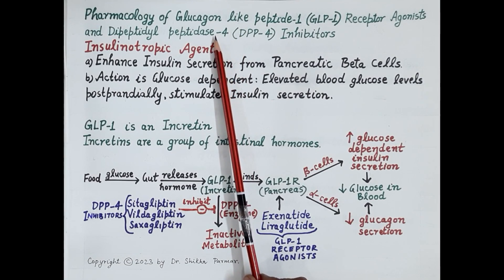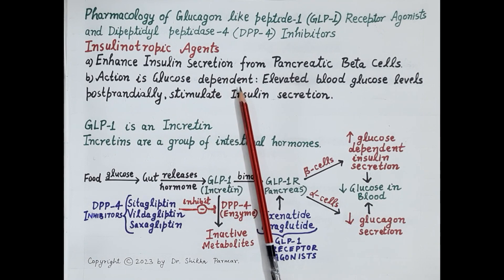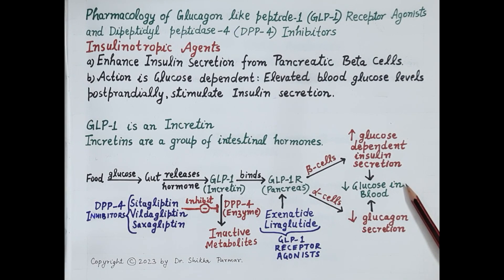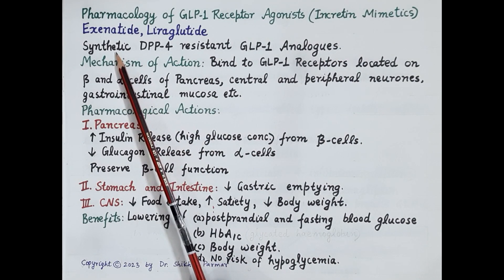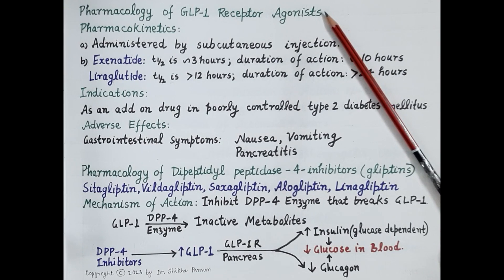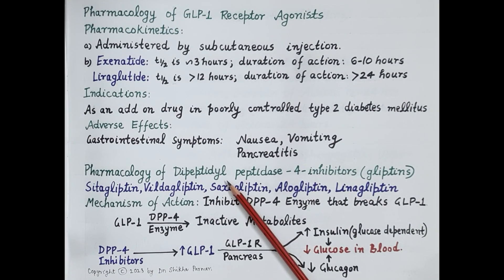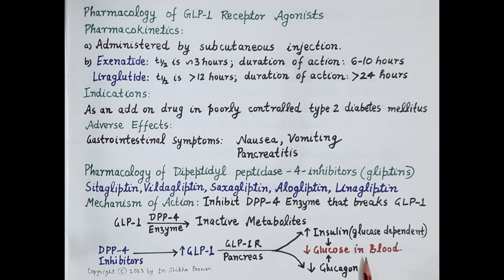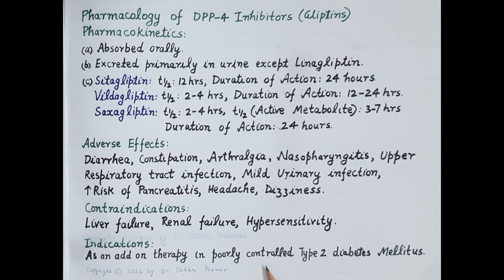Pharmacology of GLP-1 Receptor Agonists and DPP-4 Inhibitors (Antidiabetic Drugs) [ENGLISH]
Pharmacology of GLP-1 Receptor Agonists and DPP-4 Inhibitors (Antidiabetic Drugs) [ENGLISH] by Dr. Shikha Parmar

Diabetes mellitus is a disorder in which blood sugar (glucose) levels are abnormally high because the body does not produce enough insulin to meet its needs.

In type 1 diabetes (formerly called insulin-dependent diabetes or juvenile-onset diabetes), the body's immune system attacks the insulin-producing cells of the pancreas, and more than 90% of them are permanently destroyed. The pancreas, therefore, produces little or no insulin. Only about 5 to 10% of all people with diabetes have type 1 disease. Most people who have type 1 diabetes develop the disease before age 30, although it can develop later in life.

In type 2 diabetes (formerly called non– insulin-dependent diabetes or adult-onset diabetes), the pancreas often continues to produce insulin, sometimes even at higher-than-normal levels, especially early in the disease. However, the body develops resistance to the effects of insulin, so there is not enough insulin to meet the body’s needs. As type 2 diabetes progresses, the insulin-producing ability of the pancreas decreases.

(1) Brain, causing a stroke
(2) Eyes (diabetic retinopathy), causing blindness
(3) Heart, causing a heart attack
(4) Kidneys (diabetic nephropathy), causing chronic kidney disease
(5) Nerves (diabetic neuropathy), causing a decreased sensation in feet